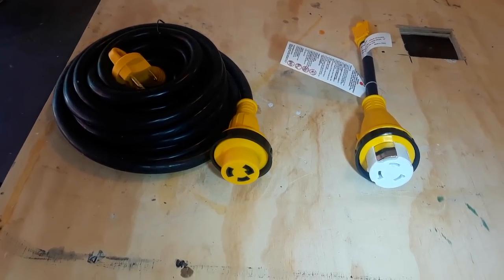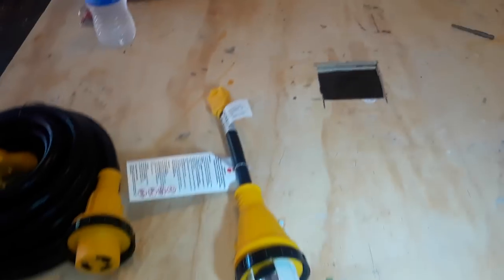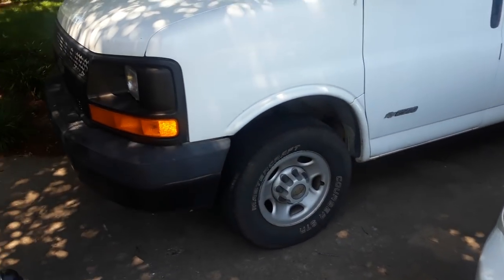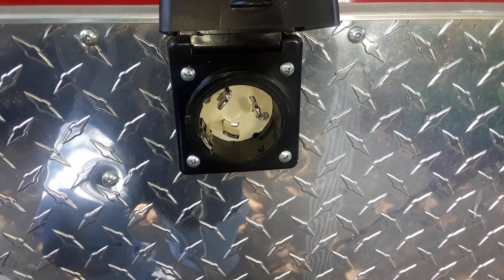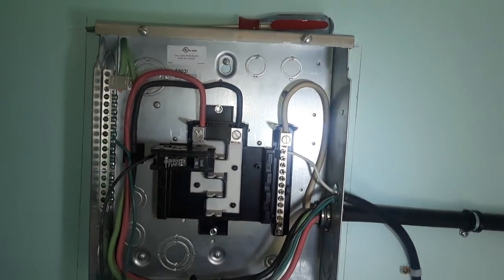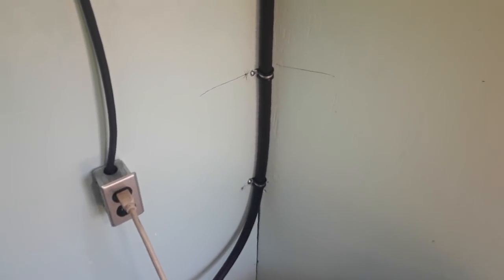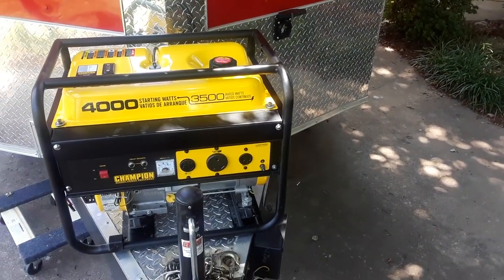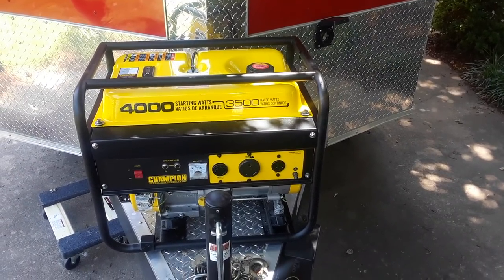Cargo Trailer to Tiny House 50 Amp Service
How we installed our 50 Amp service.